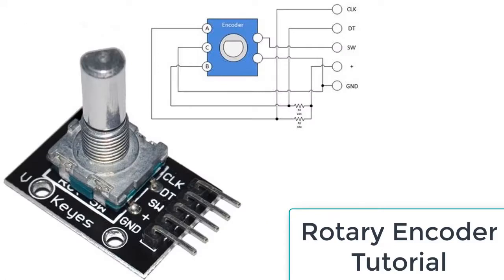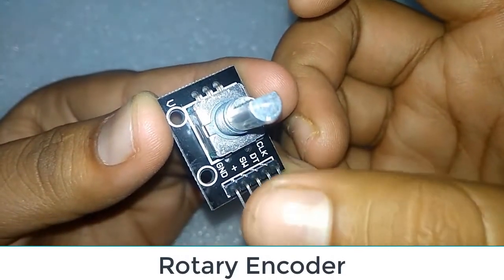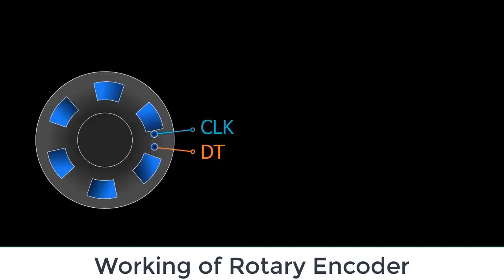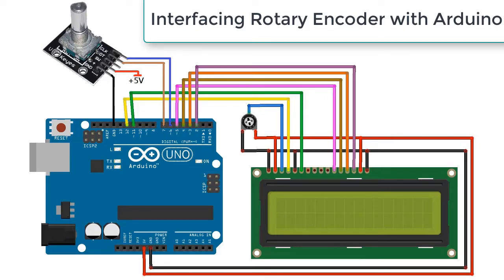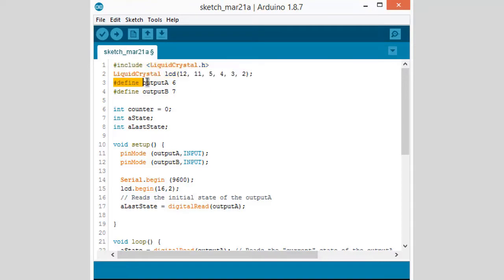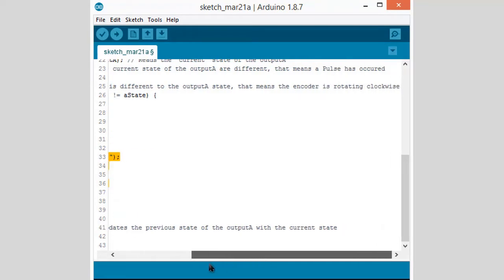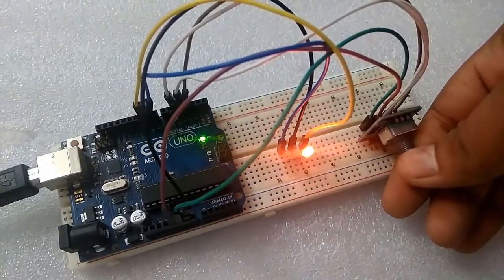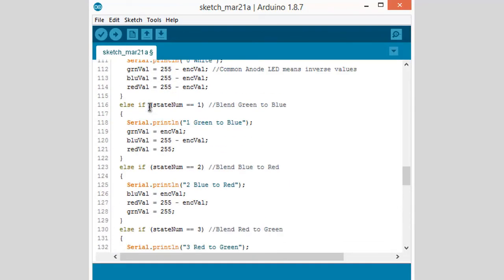Rotary Encoder Tutorial | How Rotary Encoder works & How to use it with Arduino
A rotary encoder, also called a shaft encoder, is an electro-mechanical device that converts the angular position or motion of a shaft or axle to analog or digital output signals. There are two main types of rotary encoder: absolute and incremental. The output of an absolute encoder indicates the current shaft position, making it an angle transducer. The output of an incremental encoder provides information about the motion of the shaft, which typically is processed elsewhere into information such as position, speed and distance.

This video explains:
1. What is Rotary Encoder?
2. How Rotary Encoder Works
3. How to Use Rotary Encoder with Arduino?
4. How to display Rotary Encoder encoded value on LCD Display?
5. How to control RGB LED Color with Rotary Encoder

3. Source Code for Arduino & Rotary Encoder RGB LED Color